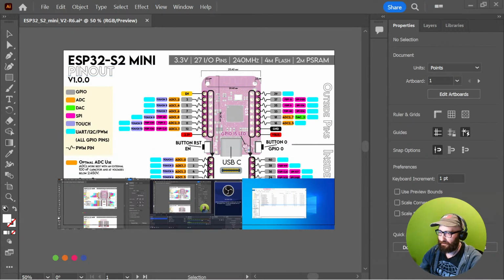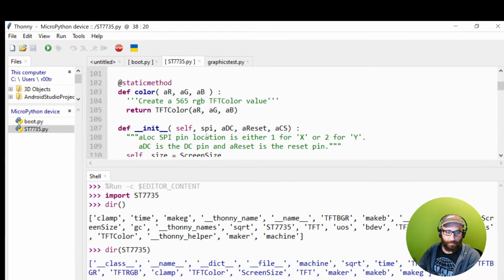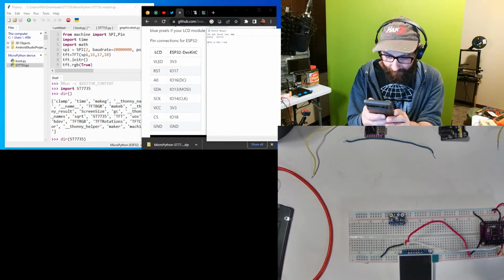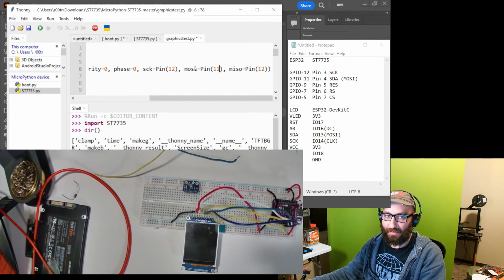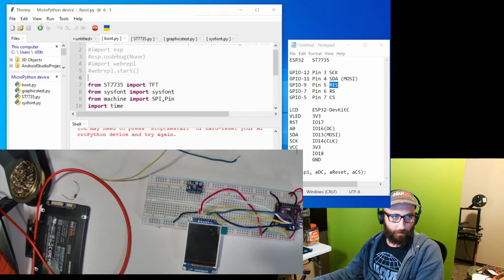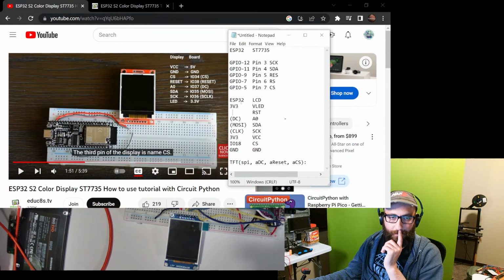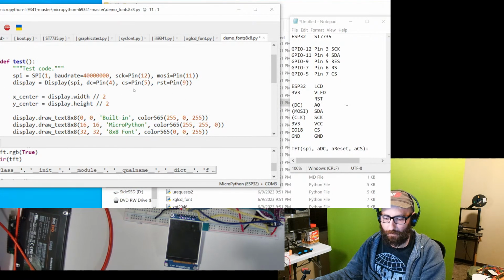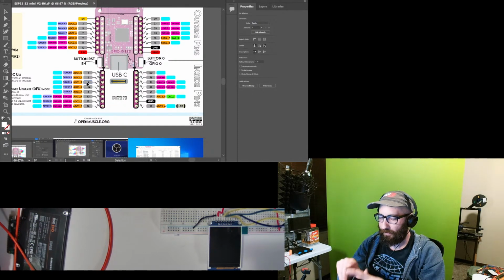Micropython Stream - ESP32-S2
I need to get some work done for my ESP32-S2 projects.